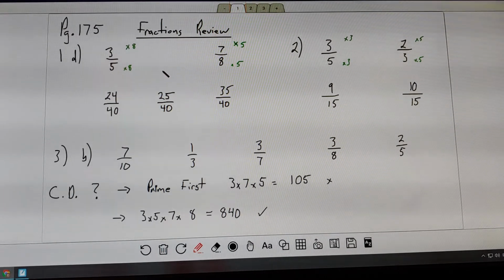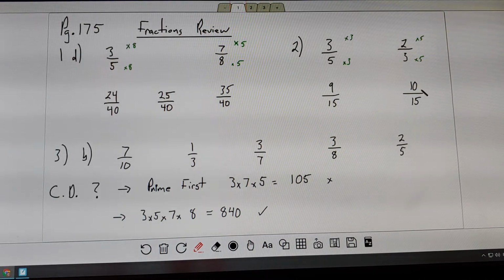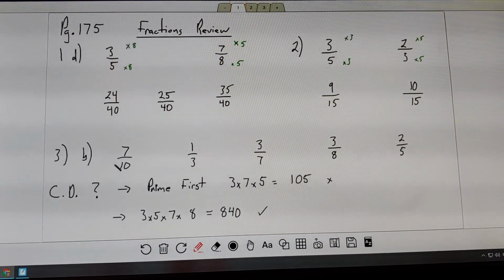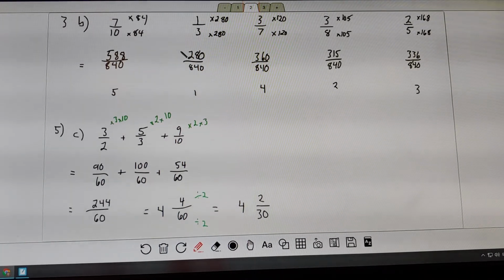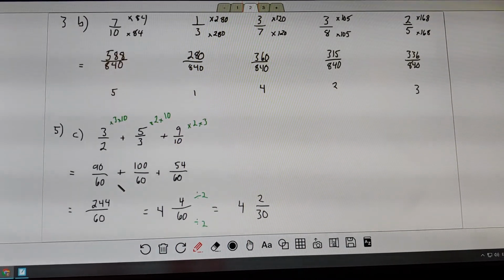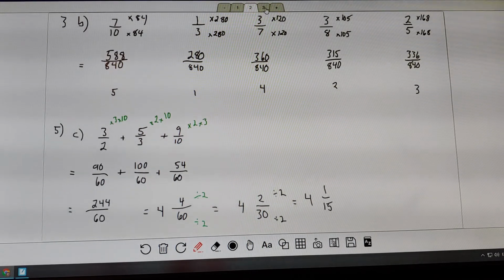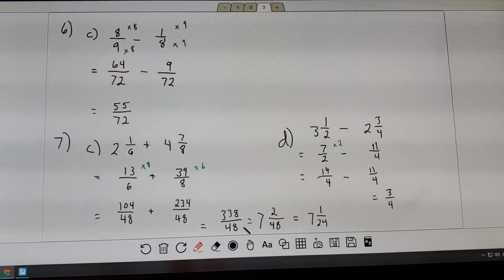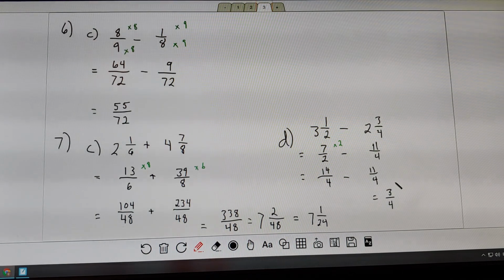Pg. 175 Fractions Review #1-7